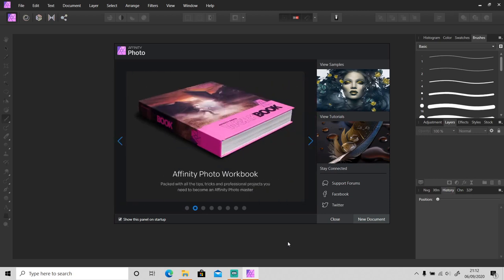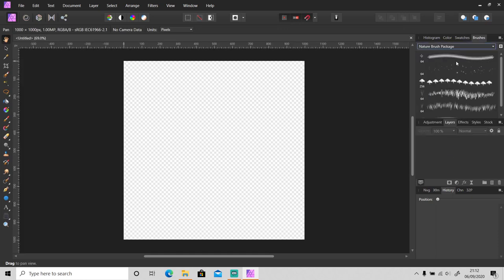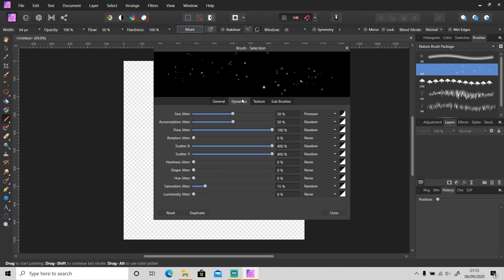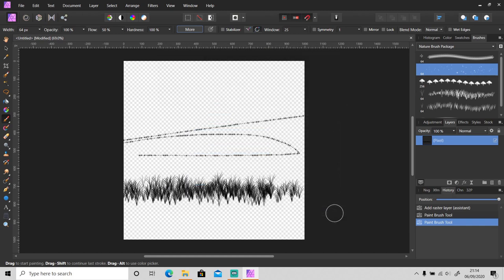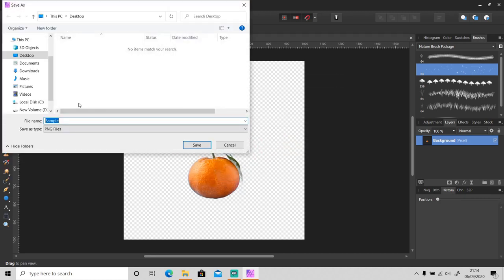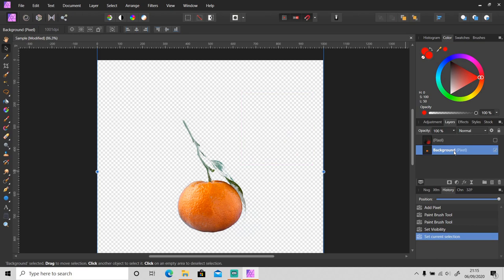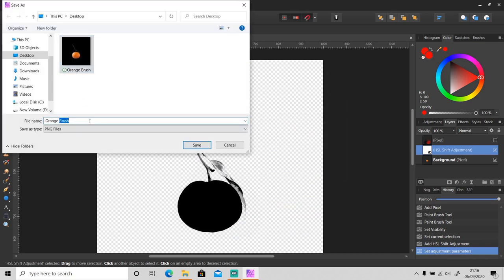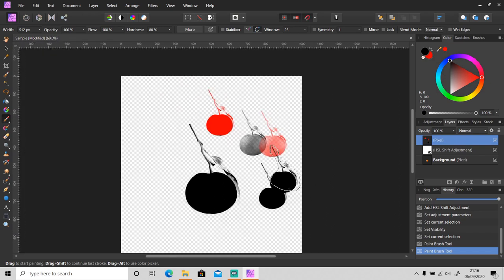How to Make Your Own Brushes Part 2 - Affinity Photo Basics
In today's video, I'm gonna add 2 more things about how to make your own brushes in Affinity Photo that I didn't tell you in the previous video.

Image source:
- Photo by Mae Mu on Unsplash: